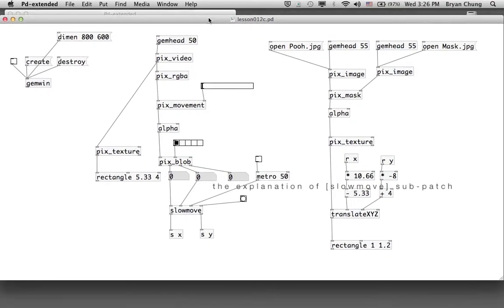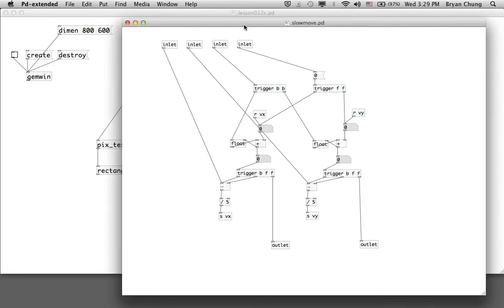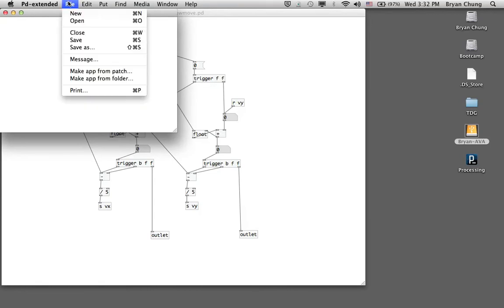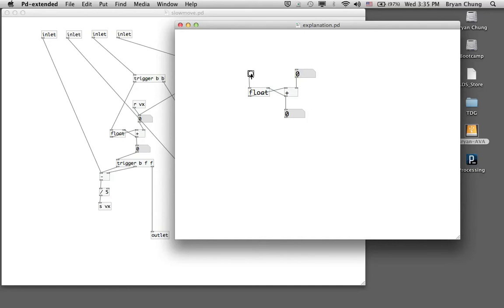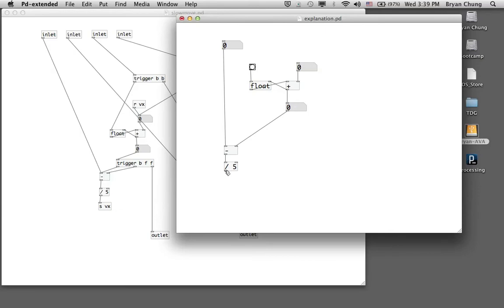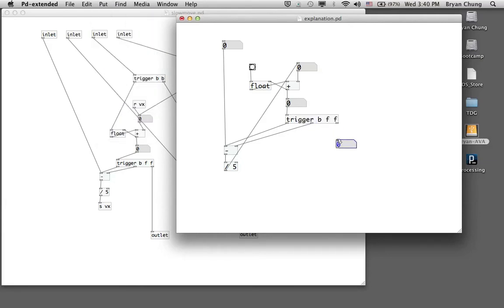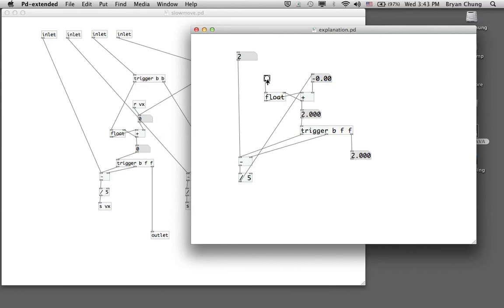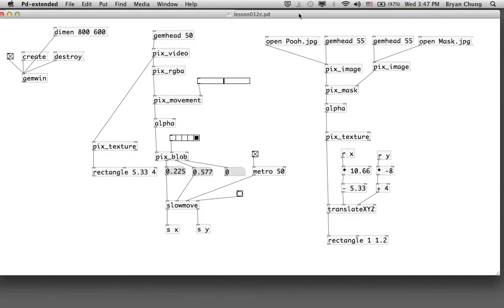VA3460 Embodied Interaction - Puredata lesson012d(the explanation of [slowmove]-subpatch)